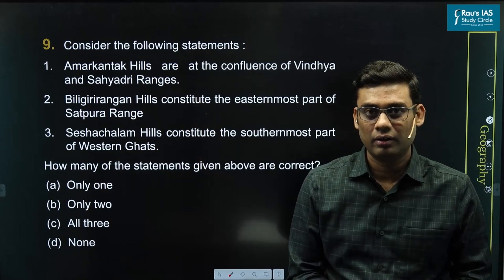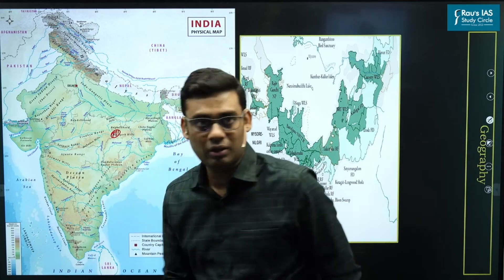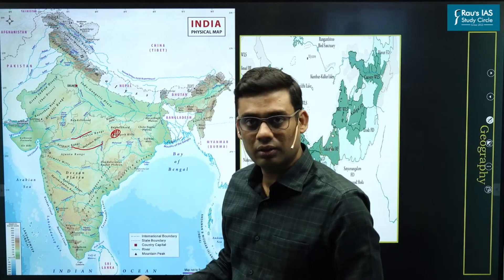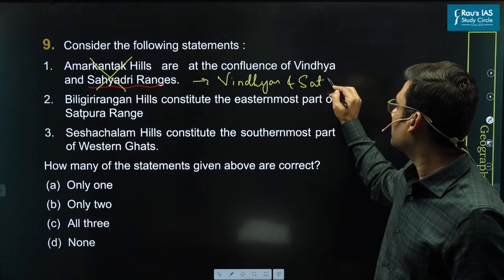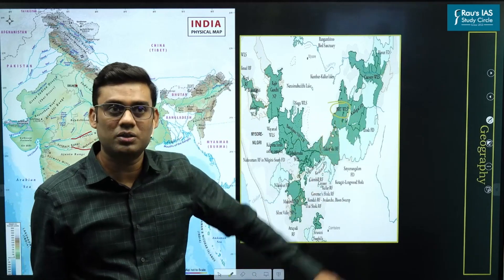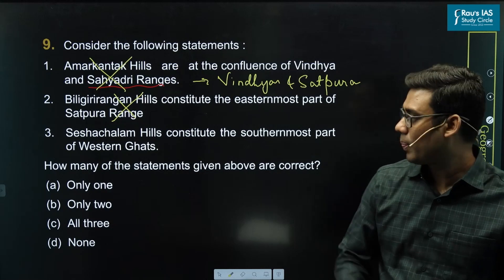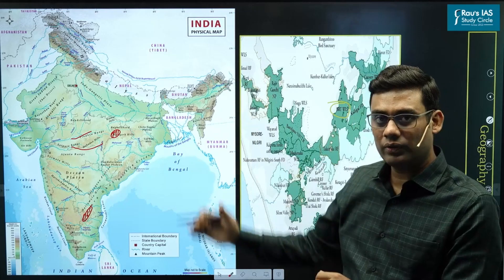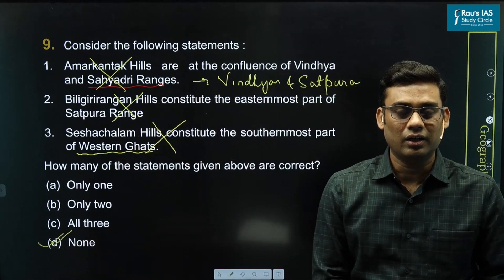UPSC CSE Prelims 2023 | GS Paper 1 | Question - 09 | Set - A | Answer & Explanation | Rau's IAS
🎯Question 09 : Consider the following statements :
1.  Amarkantak Hills   are   at the confluence of Vindhya Sahyadri Ranges.
2.   Biligirirangan Hills constitute the easternmost part of Satpura Ranges.
3.  Seshachalam Hills constitute the southernmost part of Western Ghats.
How many of the statements given above are correct?
(d)  None
🎯Answer : (d)
Amarkantak is in Maikala range.
Anaimalai hills and cardamom hills are the southernmost point of western ghats.
Seshachalam hills are part of Eastern Ghats.
🎯Connect with Rau’s IAS Study Circle